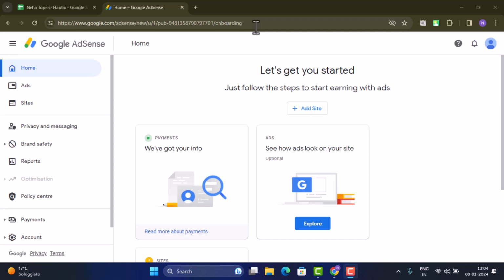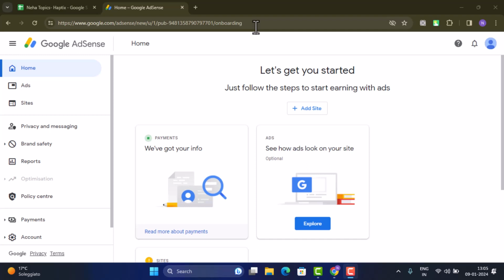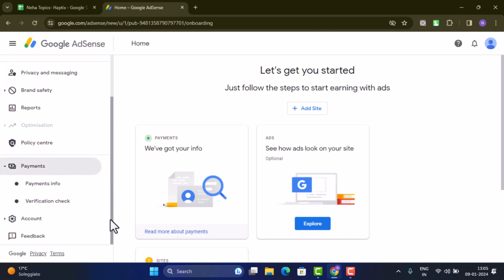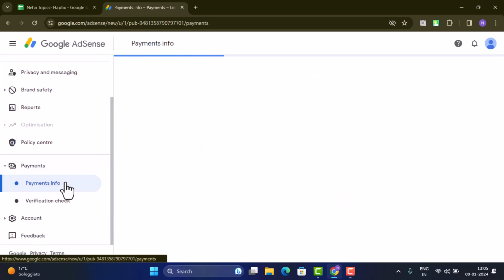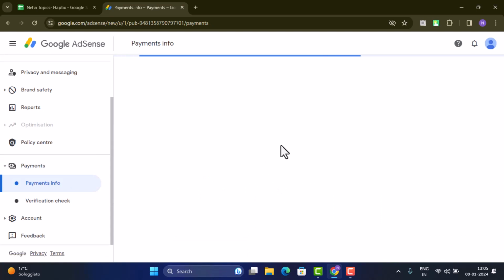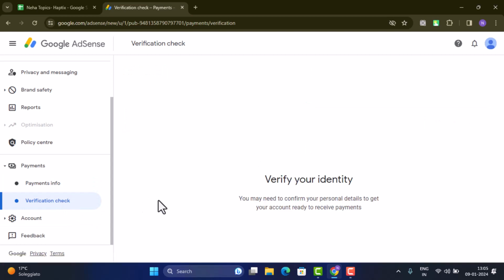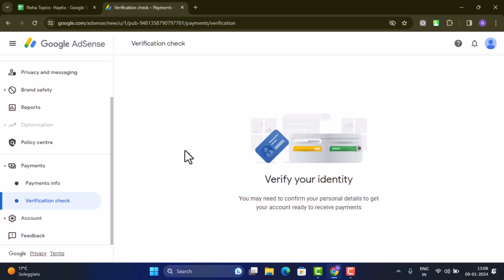How To Verify My Identity On Adsense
This Video Is based on How you can Verify My Identity On Adsense

Chapters / Timestamps
0:00 Introd
0:14 Verify Identity.
1:24 Outro.